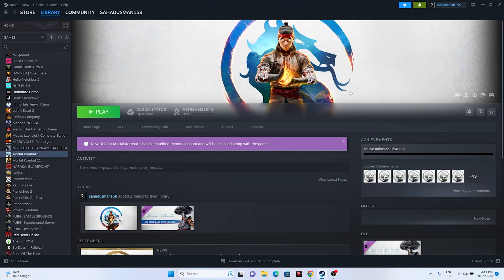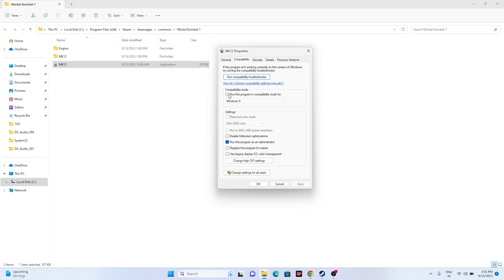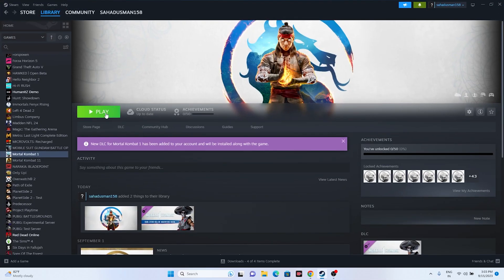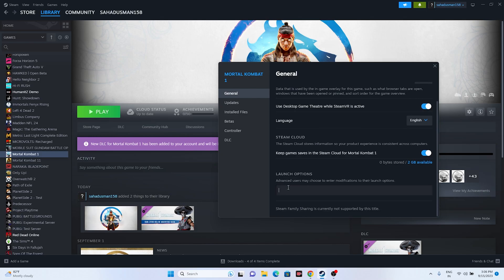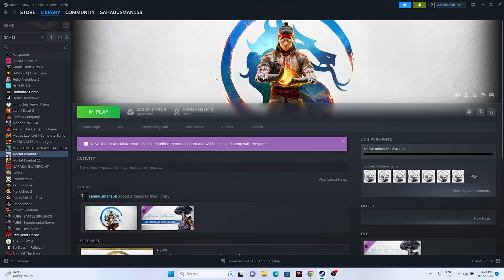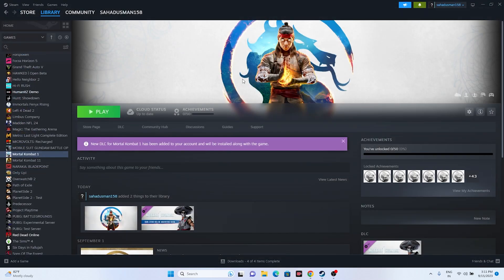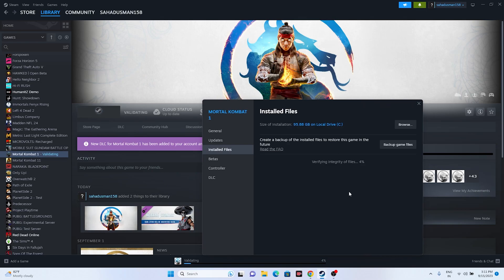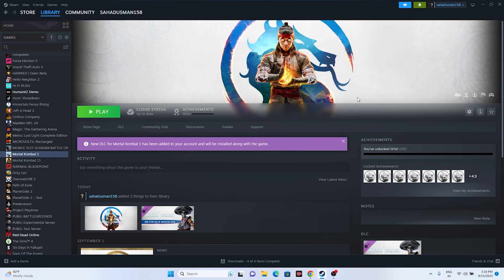How to Fix Mortal Kombat 1 Stuttering, Lags or Freezing constantly on PC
Mortal Kombat 1 is a new fighting game developed by NetherRealm Studios and published by Warner Bros. Games. It is the twelfth main installment in the Mortal Kombat series and serves as a sequel to Mortal Kombat 11 and the series' second reboot following Mortal Kombat. The game has been released for PC, PS5, Nintendo Switch, Xbox Series X, and Series S. The game requires enough hardware configuration to run properly, especially for PCs. Not everyone may have such a configuration to run the game in full resolution and higher FPS. It's quite common for most PC titles because they're performance-hungry. Here, we've provided steps to fix Mortal Kombat 1 Stuttering and Lags issues. Unfortunately, some Mortal Kombat 1 PC players are experiencing multiple issues like stuttering, lags, crashes, frame drops, etc., while in gameplay. Depending on the compatibility factor, it can be a severe issue on some PCs. So, it's always better to fix the issue so that at least you can play the game with a respectable FPS count.

CHAPTERS IN THIS VIDEO:
0:00-INTRO
0:34-DO A SIMPLE RESTART
1:36-LAUNCH THE GAME FROM INSTALTION FOLDER
2:08-RUN THE GAME AS ADMINISTRATOR
2:29-RUN THE GAME IN COMPATIBILITY MODE
3:12-SET DATE,TIME AND REGION CORRECT
3:34-PRESS ALT AND TAB AND LAUNCH THE GAME
4:05-DELETE SAVED GAME FILES
4:47-ALLOW GAME TO WINDOWS SECURITY
6:15-UNPLUG ALL USB DEVICES AND LAUNCH THE GAME
6:34-PERFORM CLEANBOOT
7:16-DISABLE STEAM OVERLAY
7:27-TYPE THESE COMMANDS IN LAUNCH OPTIONS
8:10-RUN THE GAME ON DEDICATED GRAPHICS CARD
9:02-CLOSE OVERLAY AND OVERCLOCKING APPLICATIONS
9:56-INCREASE VRAM
11:00-UPDATE GRAPHICS CARD MANUALLY
11:53-INSTALL VISUAL C++
12:28-UNINSTALL AND REINSTALL THE GAME
13:08-VERIF GAME FILES
17:33-CONCLUSION

THIS VIDEO ALSO ANSWER FOLLOWING QUESTION :
How to Fix  Mortal Kombat 1 Keeps  Freezing
How to Fix  Mortal Kombat 1 Keeps Stuttering
How to Fix  Mortal Kombat 1 Keeps Lagging